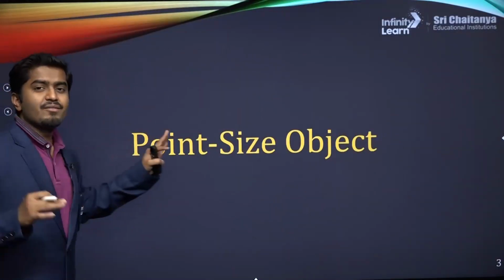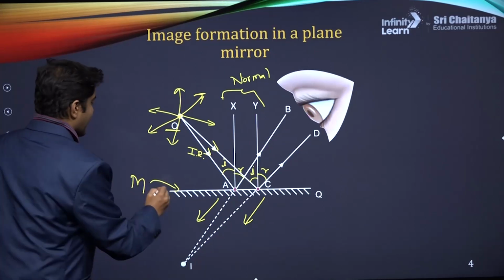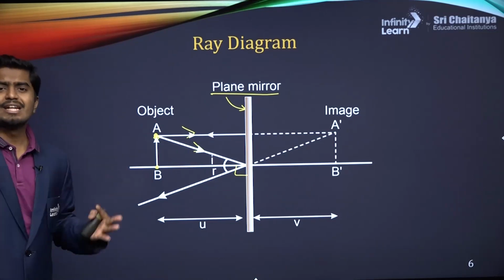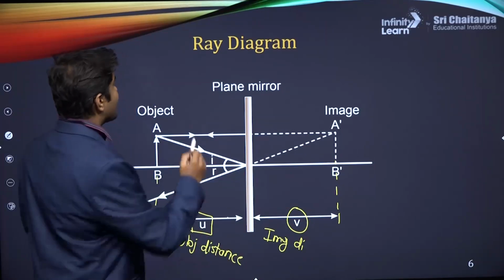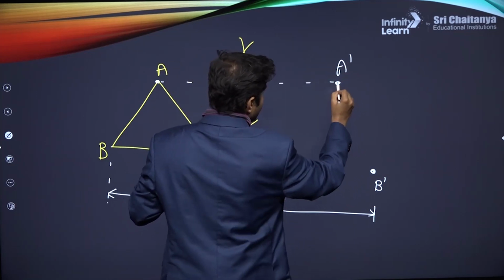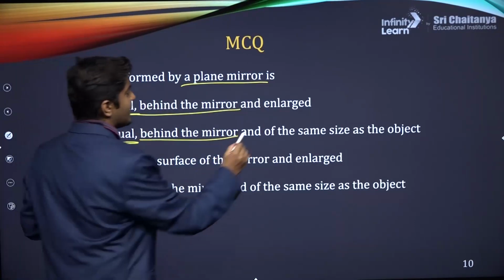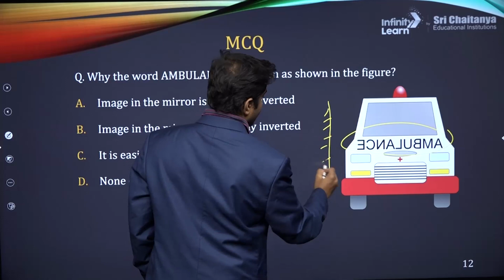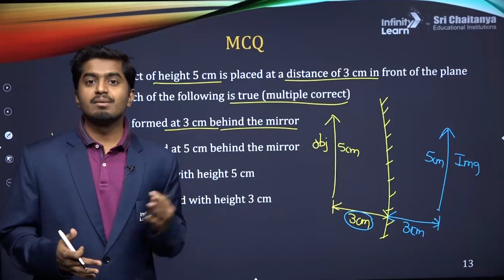Image Formation By Plane Mirror || ShortLecture || Physics | Akash Gadekar || Infinity Learn 9 & 10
🏃‍➡️CBSE Class 10 MARATHON Get ready to witness the marvels of optics with the exceptional Akash Gadekar Sir from Infinity Learn 9 & 10! In this illuminating video, we'll unravel the secrets behind image formation using plane mirrors, captivating learners of all ages.

Demystifying Reflection and Mirrors:
Reflection is a mesmerizing phenomenon, and plane mirrors hold the key to some mind-boggling optical illusions. Akash Gadekar Sir will be your guiding light as we explore the concepts of reflection, virtual images, and the mysterious world of plane mirrors.

💡 Expert Guidance & Simple Explanations:
Akash Gadekar Sir's teaching style is renowned for its simplicity and clarity. Complex concepts will be presented in a way that's easy to grasp, leaving you with a deep understanding of image formation by plane mirrors.

🌈 Perfect for Grades 9 & 10:
Students from grades 9 and 10 will find this video incredibly useful for their science curriculum. Prepare to ace your exams while embracing the wonders of physics and optics.

🔍 What's Awaiting You in the Video:
➡️ Understanding Plane Mirrors & Their Properties
➡️ Laws of Reflection Made Easy
➡️ Virtual Images & Their Characteristics
➡️ Real-Life Applications & Fun Experiments

Learning has never been this captivating! Engage with fellow learners, ask questions, and share your insights in the comments section. Together, we'll illuminate the world of optics and enjoy the journey of exploration!

FAQs

1. What image is formed by plane mirror and concave mirror?
2. What is the image formation by plane mirror size?
3. What is the size of the image in concave mirror?
4. What is the focal length of plane mirror?
5. What is zero in plane mirror?

Topics covered session:
0:00-1:48 Introduction
1:49-2:42 Image Formation By Plane Mirror
2:43-6:48 Image formation in a plane mirror
6:49-14:18 Ray Diagram
14:19-15:16 Image formation in a plane mirror
15:17-16:04 MCQ
16:05-17:55 Difference between Real image and virtual image
17:56-21:19 MCQ

Online classes,
Online course,
NCERT,
Revision,
Practice paper cbse class 10,
Biology,